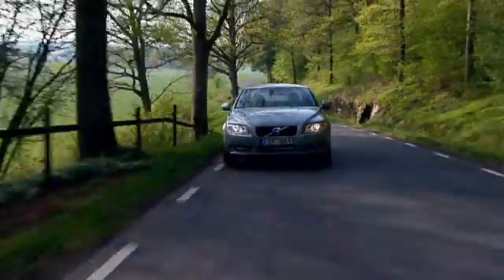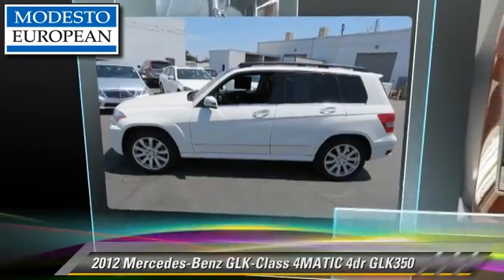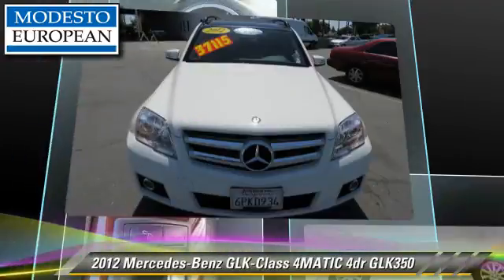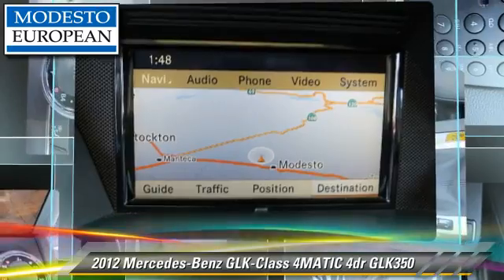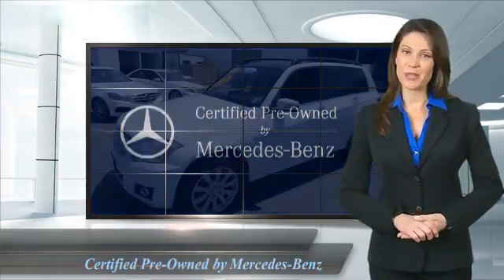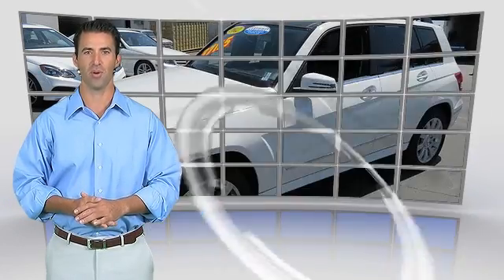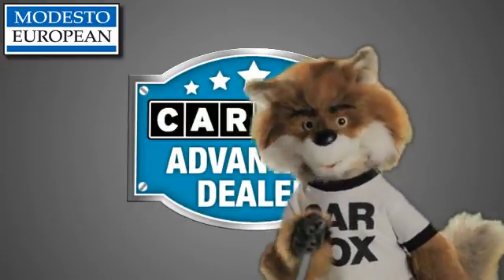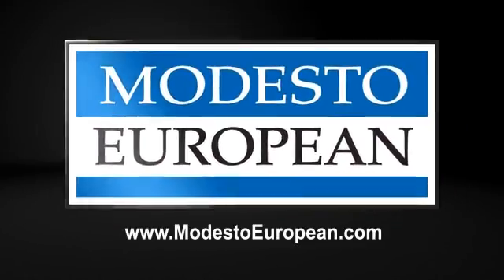Modesto European, Modesto CA 95356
Modesto European

[DFIN:2:2726281:I:44A559E7:3694a1d51de408d5ad3f8899bfa33349]